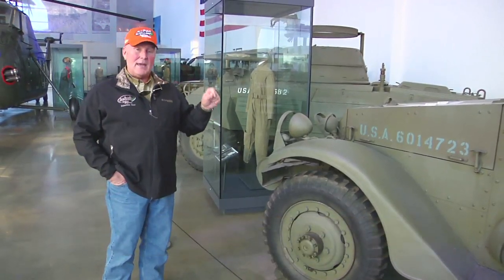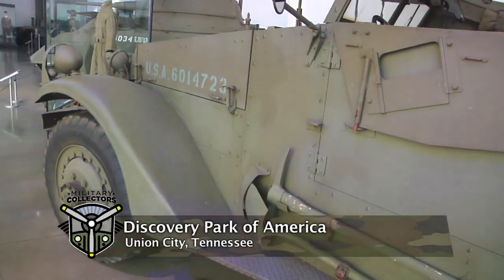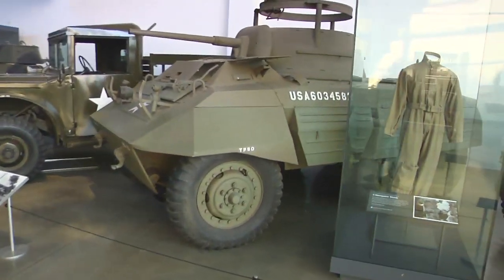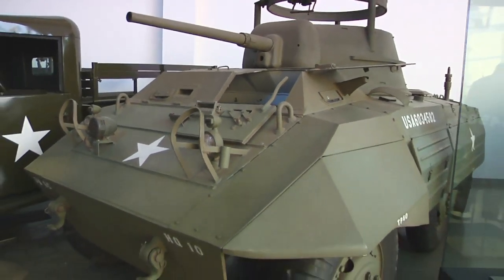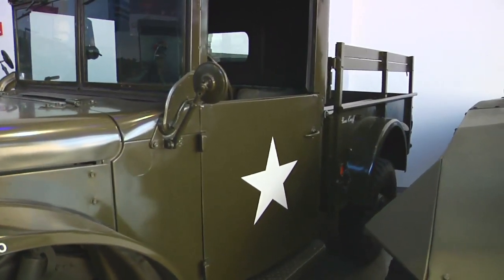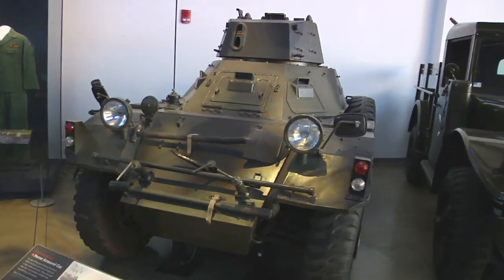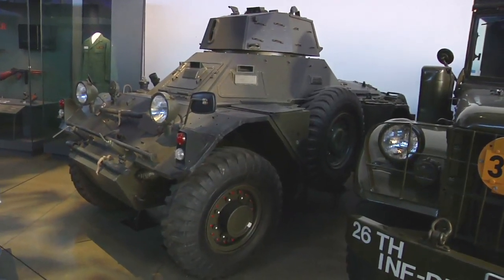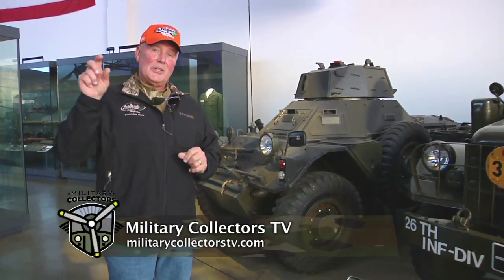Military Vehicles at Discovery Park Of America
Bob heads to Discovery Park of America in Union City, Tennessee to look at collection of military vehicles.